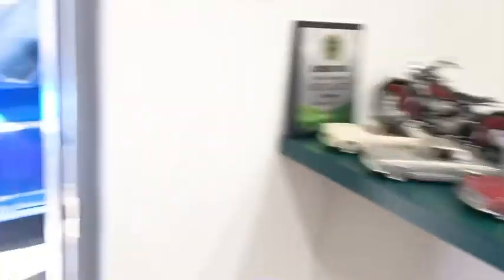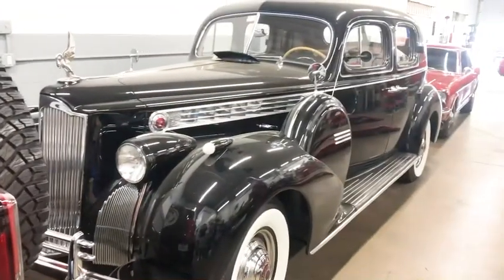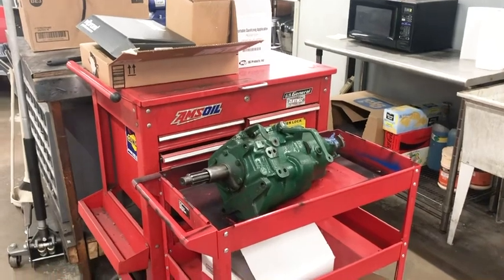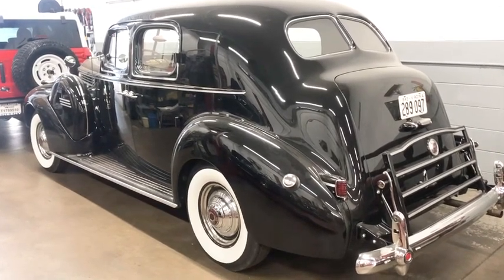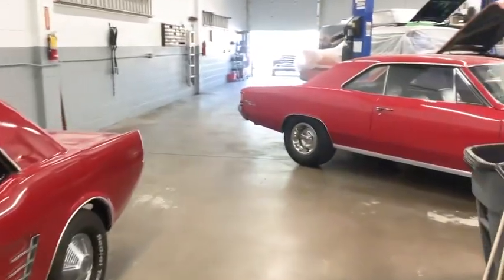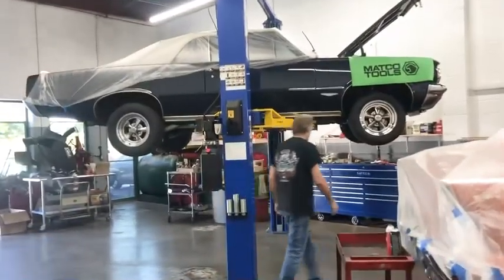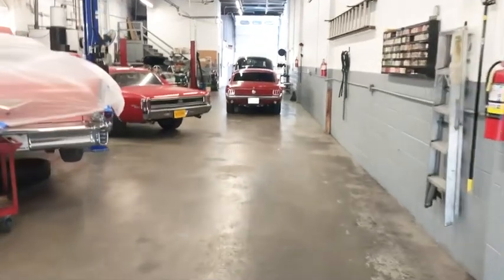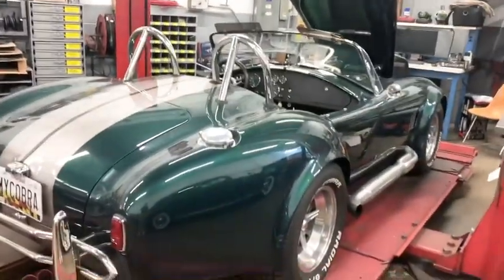May 29, 2024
Mario's Shop